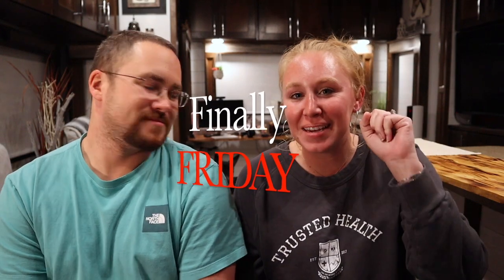GOLD STAR Status, Repurposing ANTIQUES, and RAINY DAYS Living in a RV [Finally Friday]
In today's Finally Friday, Jon and I get competitive about who did better at the dentist. Jon found out he has to have his wisdom teeth pulled. We are currently in Alabama and it feels like it is never going to stop raining. Jon throws a tantrum about our budget, and we talk about our find at a local antique mall. Enjoy and have a great weekend!

NEW CONTENT POSTS:
Every Monday (RV Life, Nursing, or adventure related) and Friday get cozy with us for our FINALLY FRIDAY VLOGS.

NOW on TikTok too!

J&M

VIDEO & GEAR INFO:
Shot with: Canon Rebel T5i, Canon M50, or Iphone 11
Shot with: DJI OSMO Mobile 3
Shot with: DJI Mavic Air 2 Drone
Shot with: GoPro Hero 8
Edited with: Davinci Resolve
Thumbnail: Phonto App
Intro: InShot App
Sound effects: YouTube Sound Effects Library